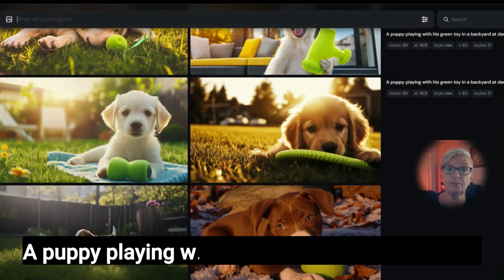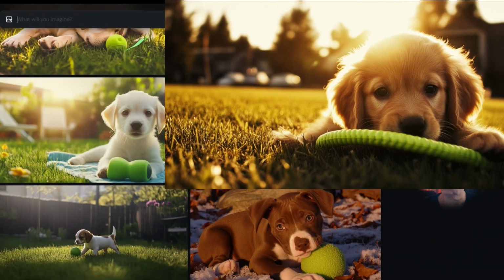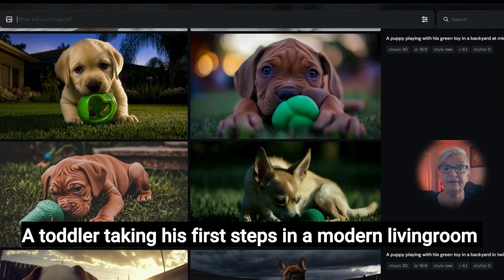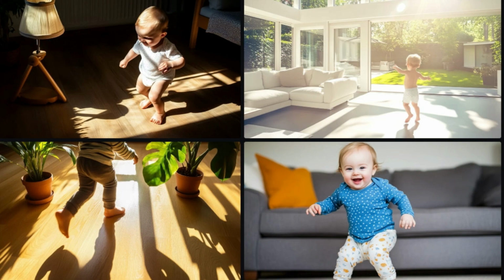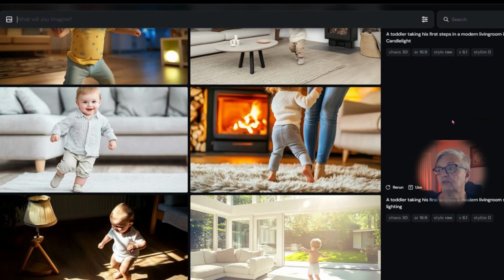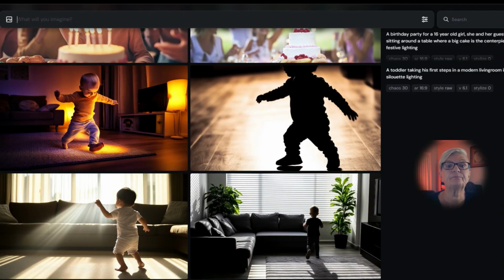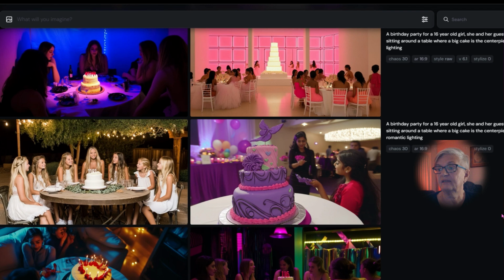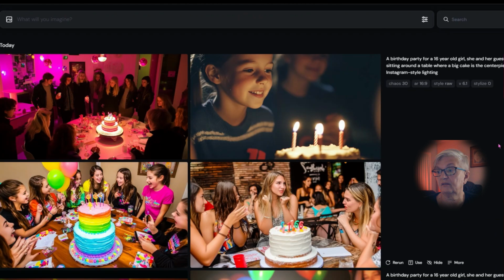Lighting Techniques for Stunning AI Art in Midjourney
In this episode of PixelPia Creative AI, I delve into the essential role of lighting in crafting stunning AI-generated art using MidJourney. We explore techniques, from natural lighting like dawn and midnight to dramatic options like silhouette and neon lighting. This comprehensive guide will help you understand how to enhance your art with different lighting effects, ultimately sparking your creativity. Discover how to apply lighting prompts for both natural and controlled lighting scenarios, and learn to combine multiple lighting styles for unique outcomes.

00:00 Introduction to AI Art Lighting
00:51 Exploring Natural Lighting
03:07 Artificial Lighting Techniques
06:20 Creative and Stylized Lighting
08:53 Combining Lighting Effects
10:15 Conclusion and Next Steps